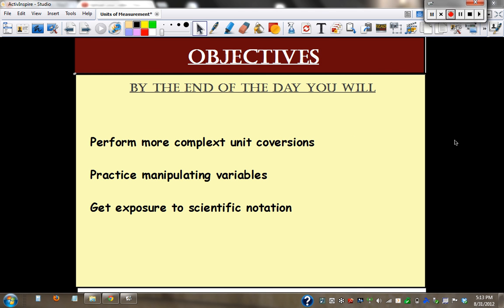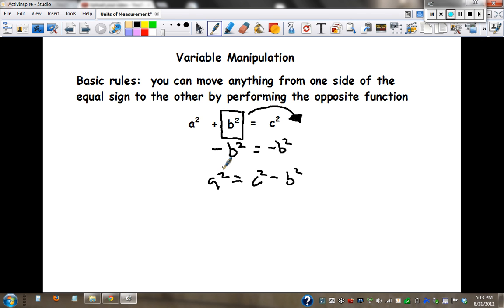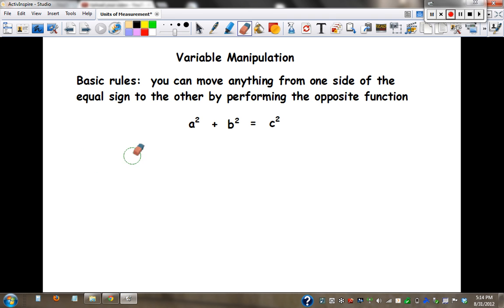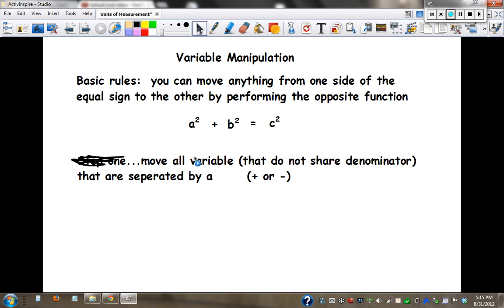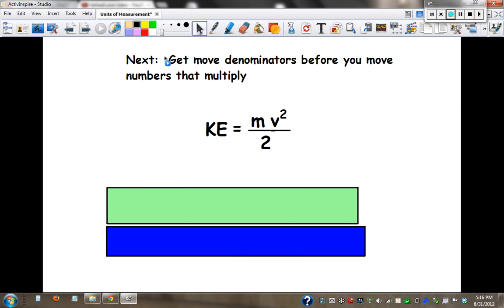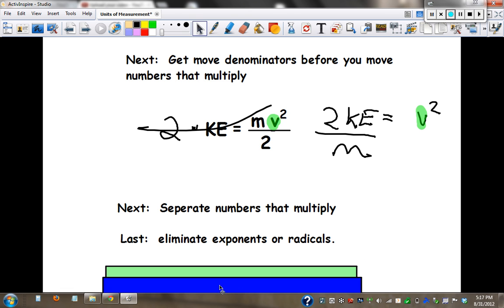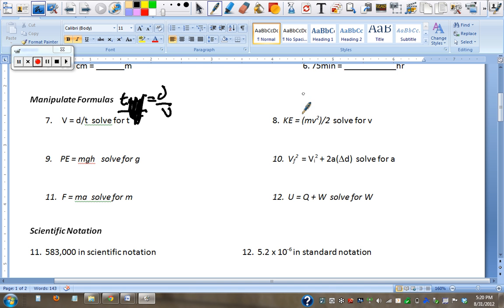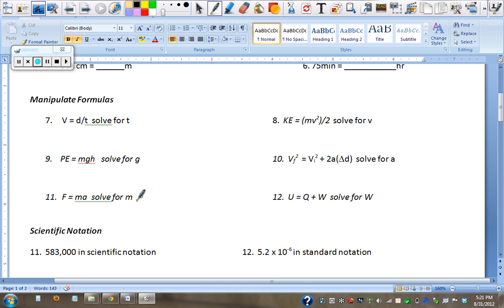manipulating Variables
moving variables in a formula from one side to another.